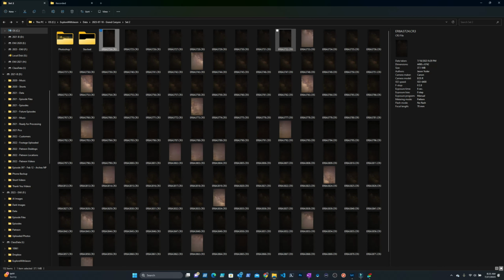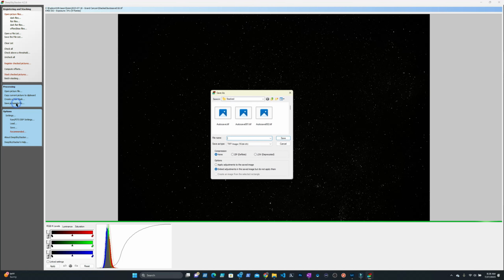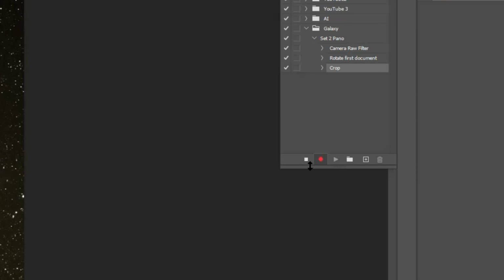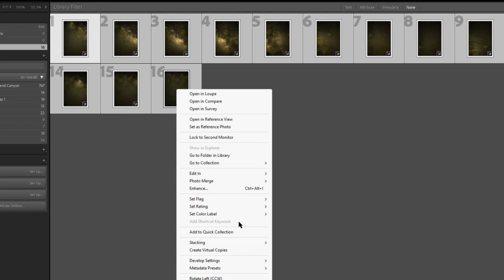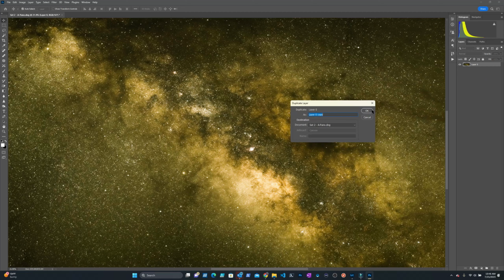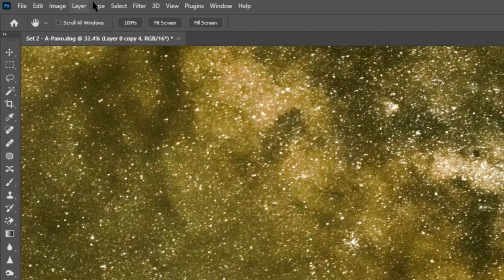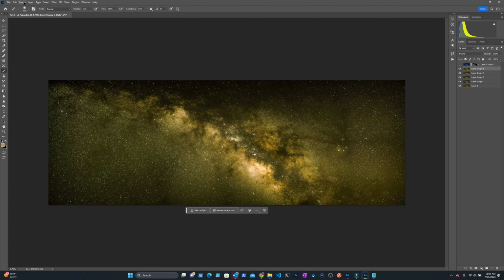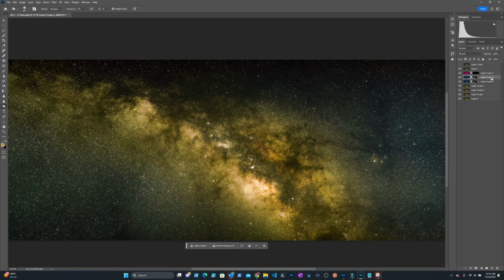How to create a panorama of the Milky Way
This tutorial will show you how to stack your photos, and create a panorama of the Milky Way.

0:00 - Developing Photos of the Milky Way
0:33 - Organizing your Photos for staking
0:50 - Light Frames in Deep Sky Stacker
1:08 - Dark Frames in Deep Sky Stacker
1:14 - How I organize my dark frames
1:31 - Stacking your photos
1:56 - Photoshop Action Group
2:15 - Adobe Camera Raw Editor
3:40 - Applying the actions to all of the photos
3:56 - Using scripts to export your photos
4:24 - Creating a panorama in Lightroom
4:47 - Lightroom virtual copy
5:04 - Edit in Photoshop
5:16 - Using Photoshop Curves
5:59 - Using Photoshop Color Range
6:42 - Using Adobe Color Balance tool
7:24 - Adding a cooling layer
8:21 - Adding a Magenta layer
9:06 - Merging all visible layers into a new layer
9:14 - Doge and Burn layer
9:34 - Final touches